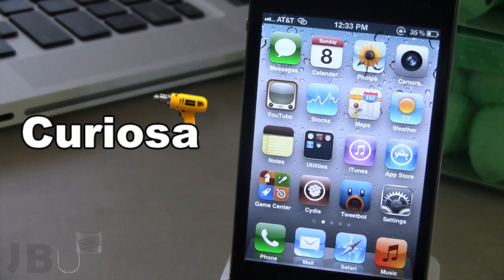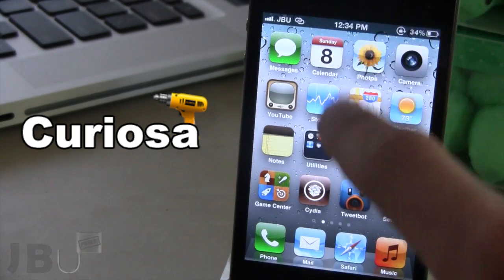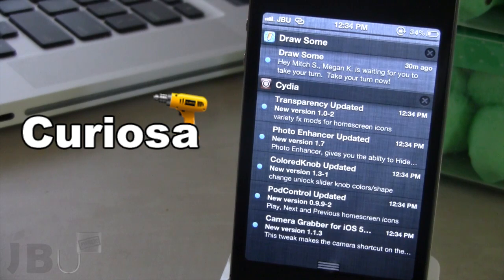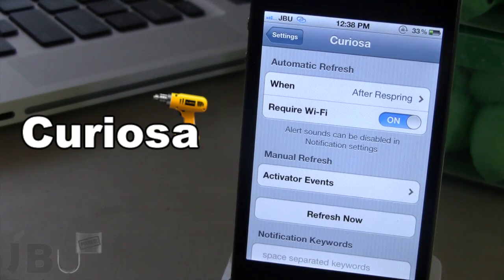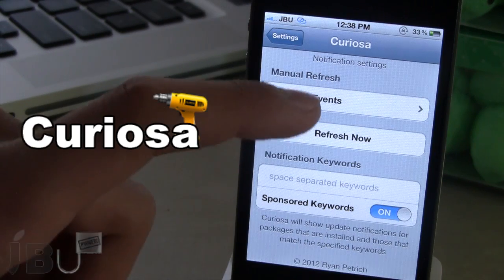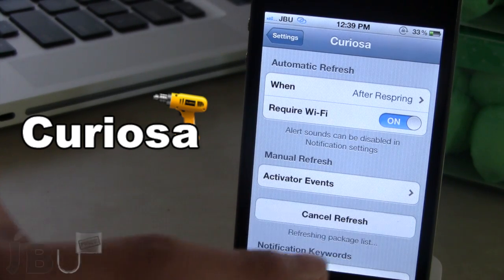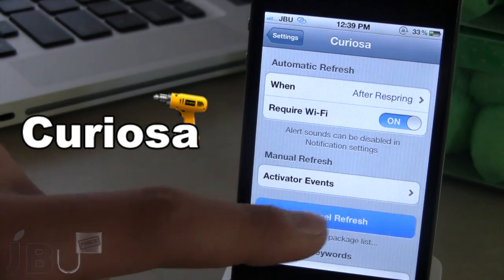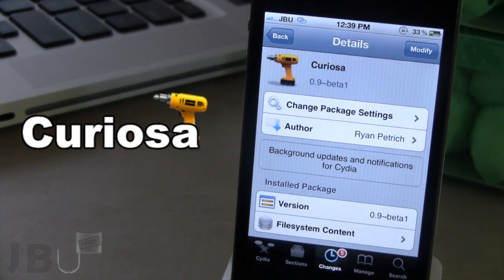Curiosa - Background Updates & Push Notifications for Cydia (Cydia Tweak)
Curiosa - Background Updates & Notifications for Cydia. Lets you refresh cydia packages for upgrades in the background!

 Push notifications for Cydia!